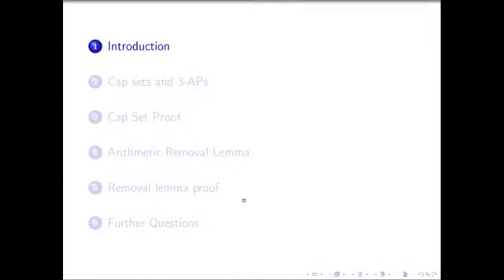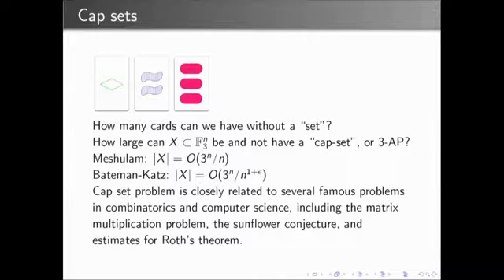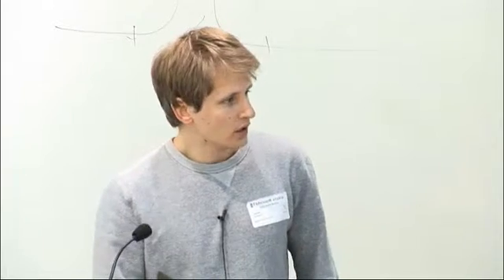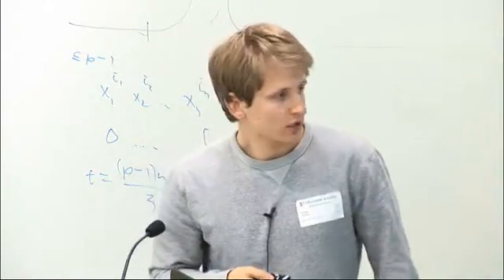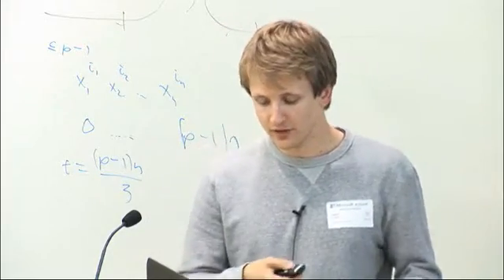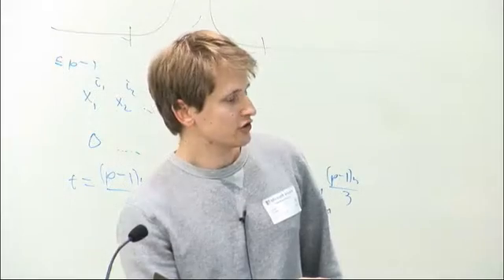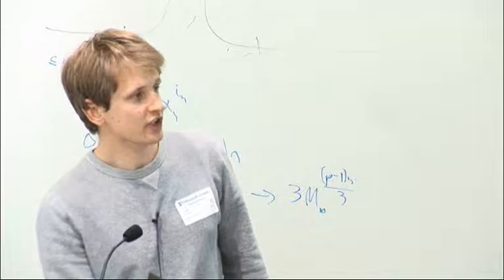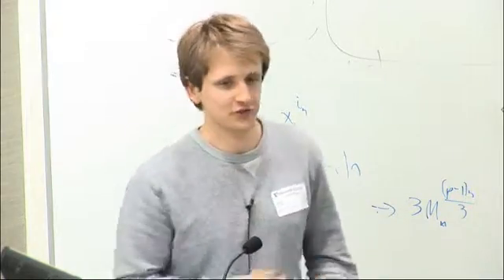A polynomial bound for Green's arithmetic triangle removal lemma in vector spaces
Fix a prime power $q$. A triangle in $\mathbb{F}_q^n$ is a triple $x,y,z$ of elements with $x+y=z$. Green's triangle removal lemma in $\mathbb{F}_q^n$ states that for each $\epsilon&gt;0$ there is a $\delta&gt;0$ such that every subset of $\mathbb{F}_q^n$ which has few triangles (less than $\delta N^2$, where $N=q^n$ is the total number of elements), can be made triangle-free by removing few elements (less than $\epsilon N$). Previously, the best known bound was of tower type. Using a result of Kleinberg-Speyer, which builds on the breakthrough work of Croot-Lev-Pach on the cap set problem, and subsequent work by Ellenberg-Gijswijt and Blasiak-Church-Cohn-Grochow-Umans, we prove a polynomial bound for Green's triangle removal lemma, which we can prove is tight for small q, and conjecture it is tight for all q. Joint work with Jacob Fox.